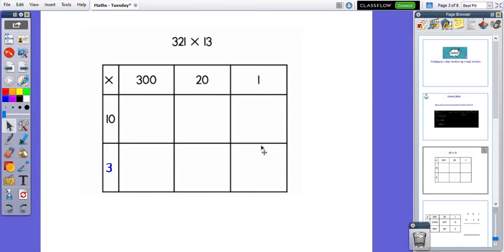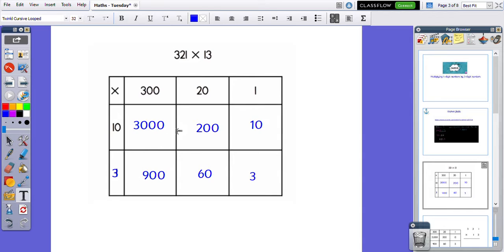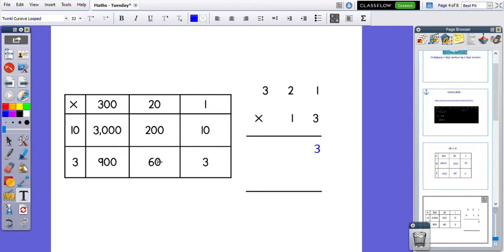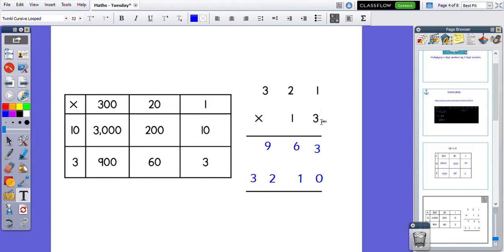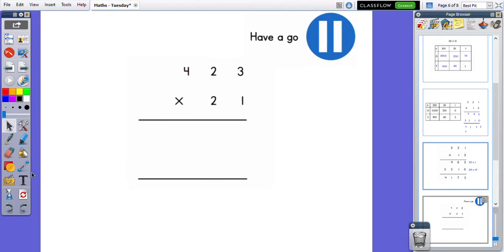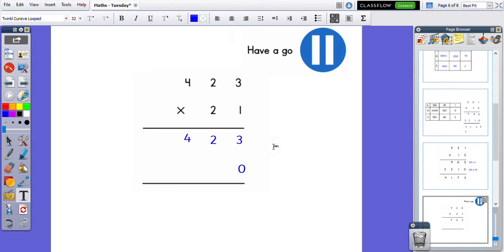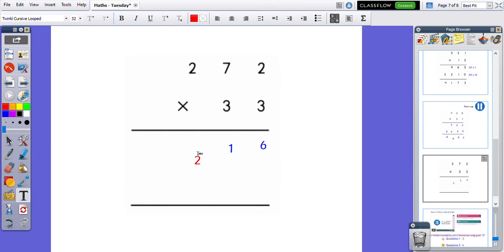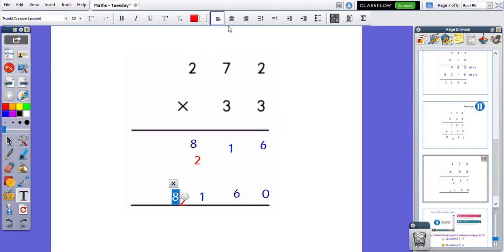Year 5 - 19th May - Maths